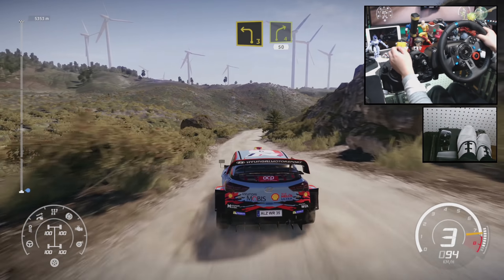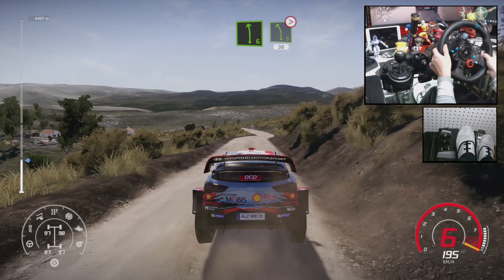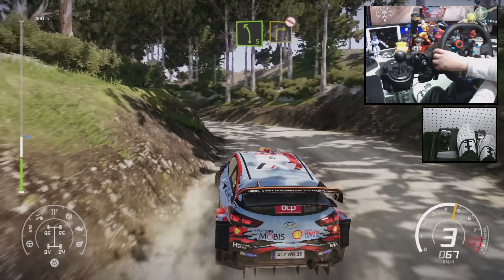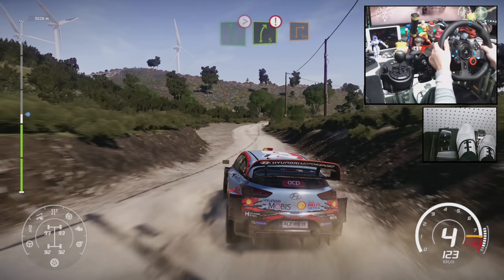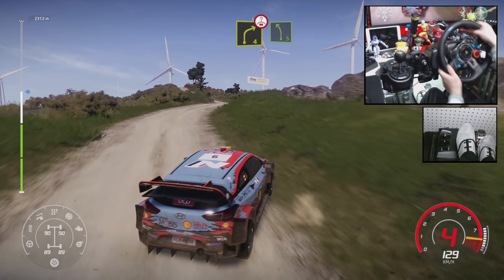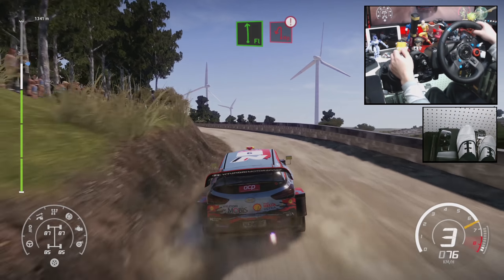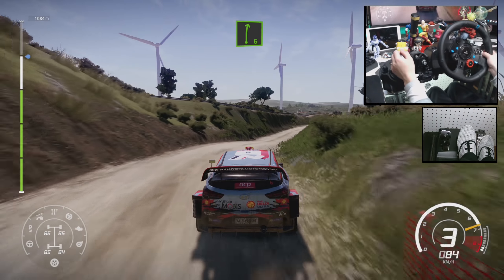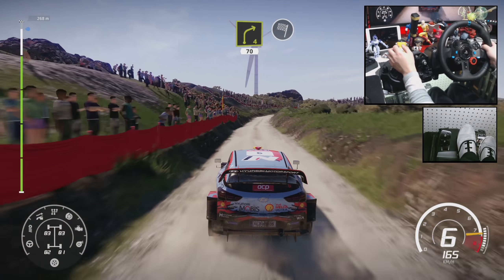WRC 8 Hyundai i20 Fafe Rally de Portugal / Logitech G29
✅Car Setup : 4:07

- WRC 8 FIA World Rally Championship (PC/PS4/XBOX)
- Hyundai i20 WRC HYUNDAI SHELL MOBIS WORLD RALLY TEAM
- Dani Sordo
- Carlos del Barrio
- Vodafone Rally de Portugal Fafe

- Amazon US

Overall force 100
Self aligning torque 150
Tyre load 100
Self centre 15
Recentre force 100
Ateering Saturation 95

- Asus Intel H370 LGA-1151 ATX
- EVGA GeForce RTX 2080 XC GAMING GPU
- Kingston SSD 240GB
- BUFFALO HDD 3TB HD-LC3.0U3-BKF
- Logitech G29 (G920) Wheel
- Logitech Shifter
- Handbrake (DIY↑)

- ASUS EX-GTX1060-O6G
- T-Force  RGB DDR4 3200Mhz 2*8GB*2
- Zheino S3 SSD 256GB
- Transcend SSD 240GB
- AVerMedia Live Gamer 4K GC573 Capture Cards
- Logitech C920 Hand cam
※Prease ask the developer how to use it.

🎮CS🎮
- PS4 Pro CUH-7000BB01

🔽MSI Optix AG32C curved *2
🔸BenQ XL2411Z

🎦Recording Software🎦
OBS Studio